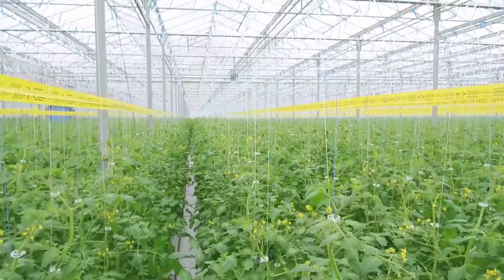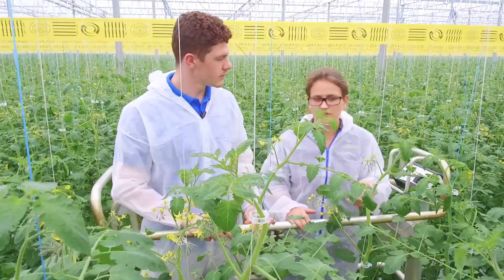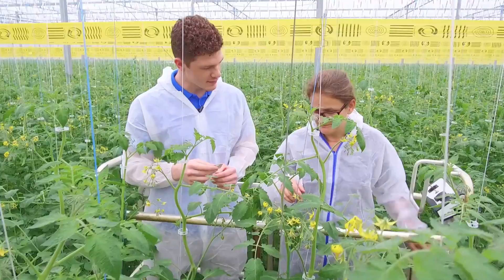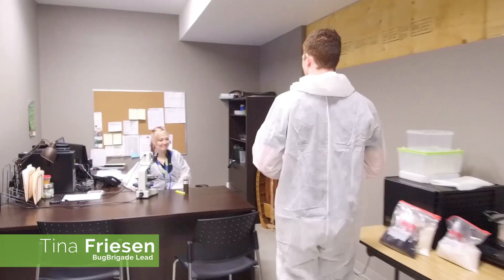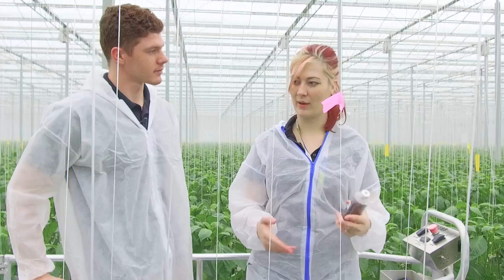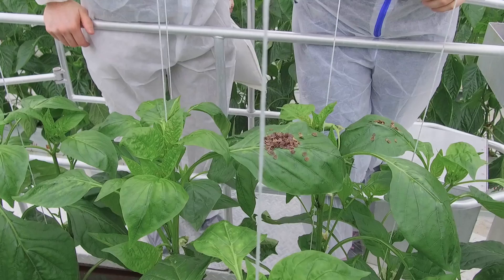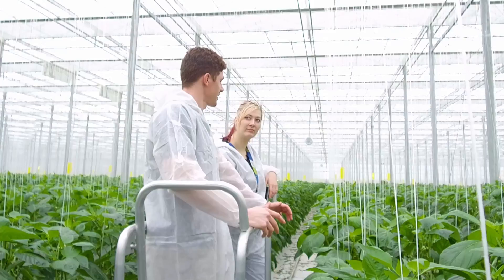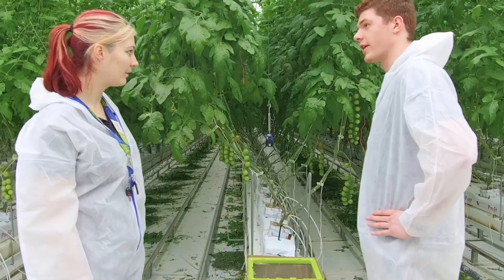A Bug's Life - Using Beneficial Bugs To Help Grow Our Vegetables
Our Integrated Pest Management (IPM) strategy uses good bugs like LadyBugs to eliminate the bad bugs to reduce the need for pesticides. The NatureFresh™ Farms BugBrigade uses up to 19 different beneficial bugs (bios) to control various pests throughout our greenhouses.